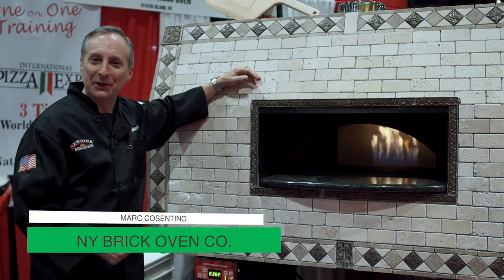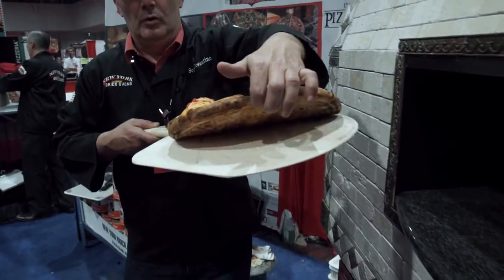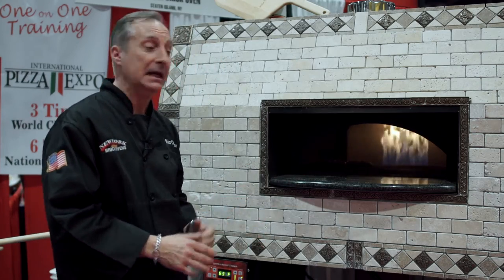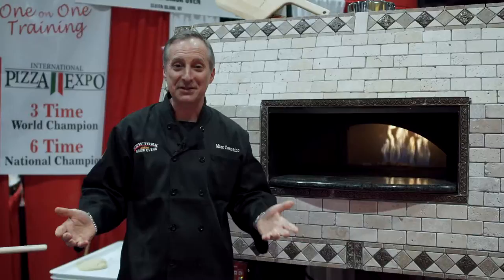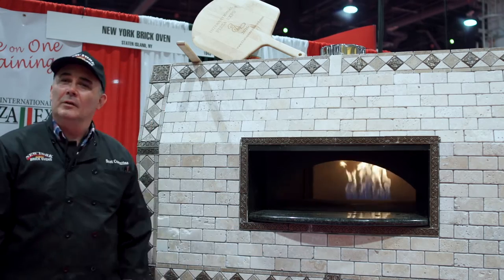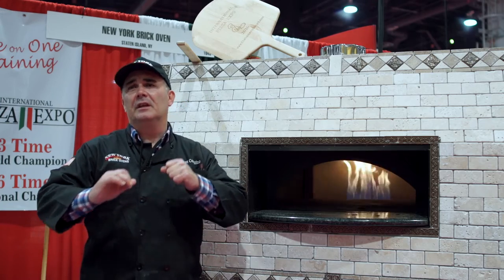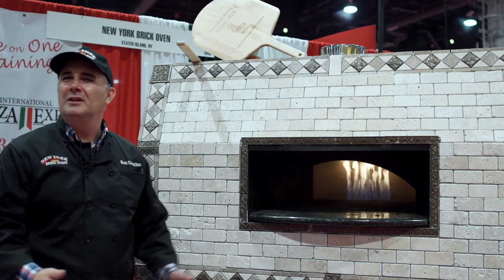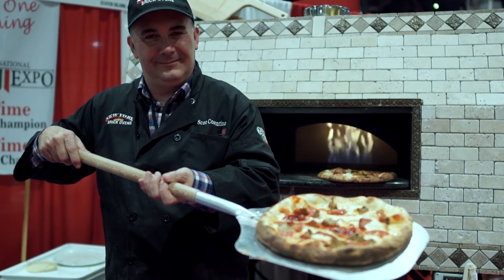NY BRICK OVEN CO at the 2016 Intl. Pizza Expo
Join Scot and Marc Cosentino and discover the convenience and effiecincy of brick oven pizza creation over at the NY BRICK OVEN CO booth at the 2016 Pizza Expo in Las Vegas.